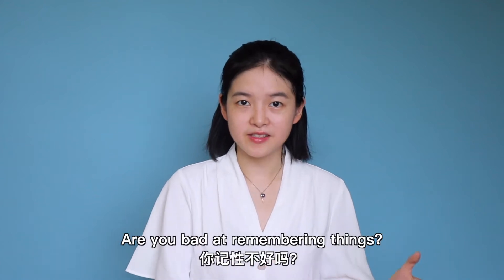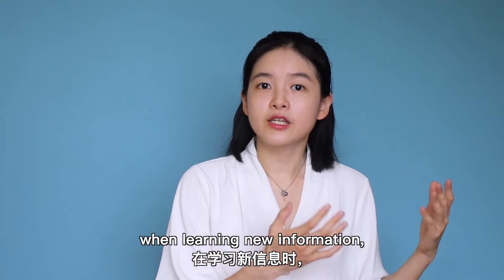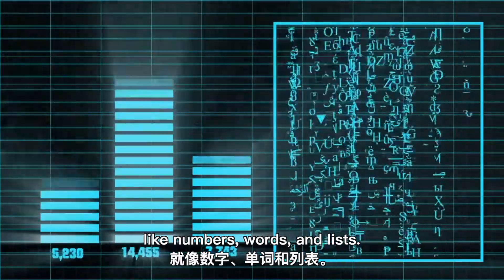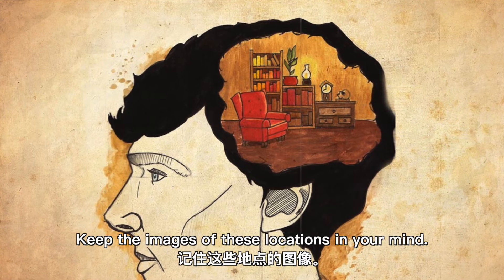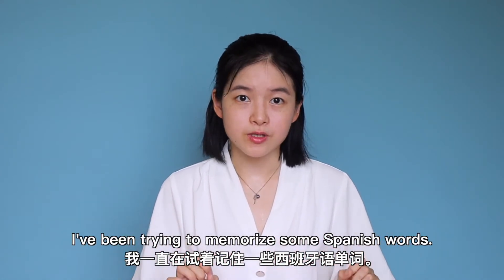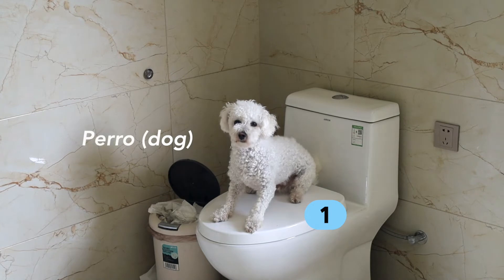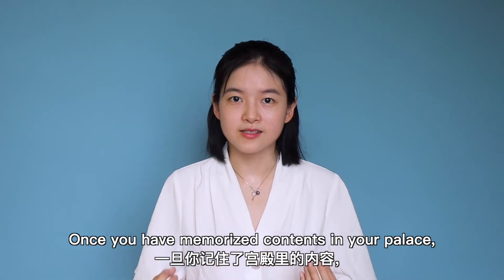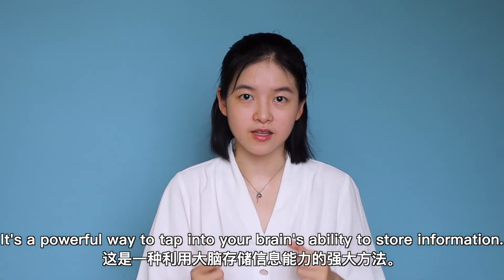Build Super-memory WIth Mind Palace | 万能高效学习法04: 学会记忆宫殿，普通人也能打造超级记忆力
神经科学家发现，记忆大神的脑结构和智商并没有比普通人优秀，而是运用了这一方法。